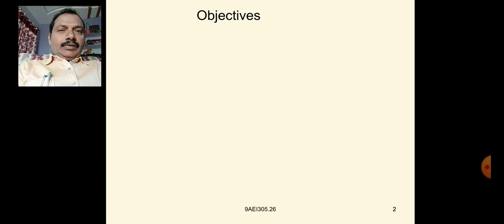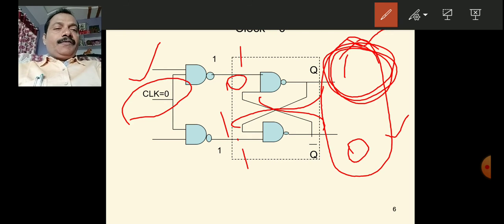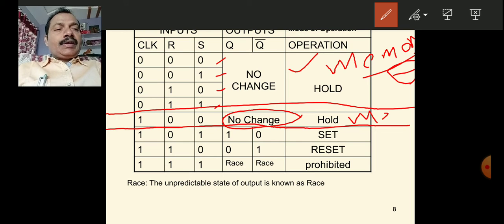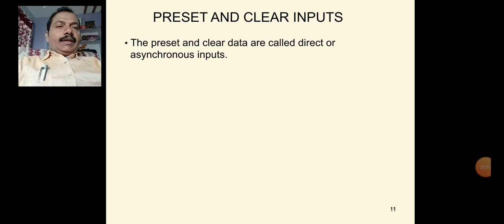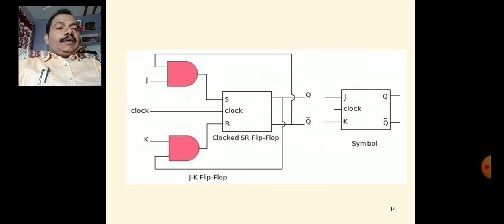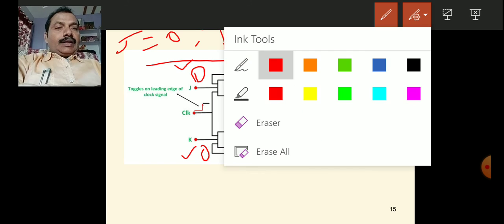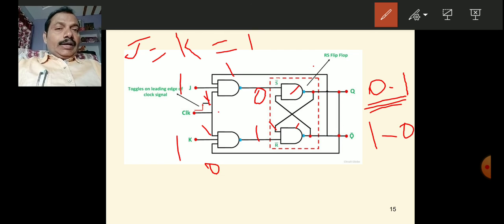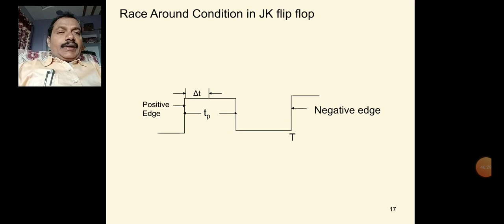Lecture 27 SRFF AND JKFF